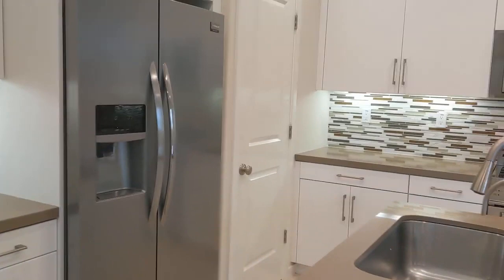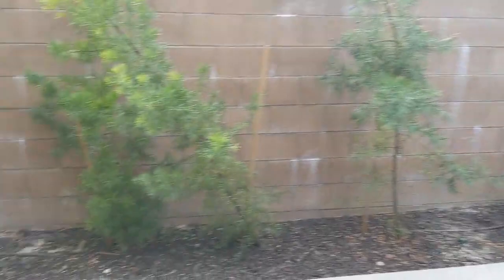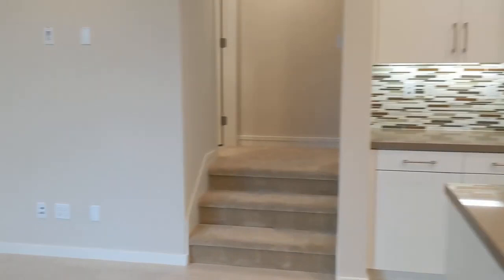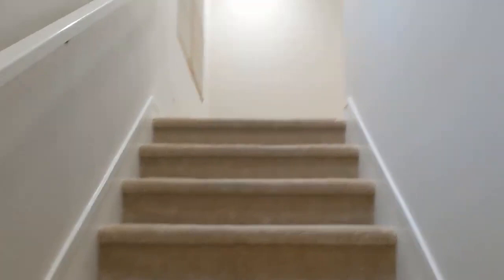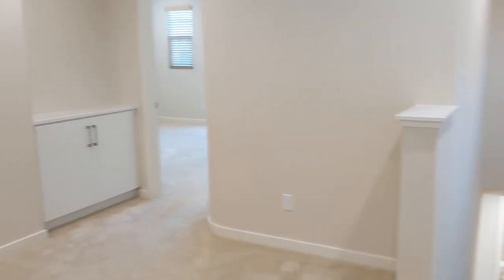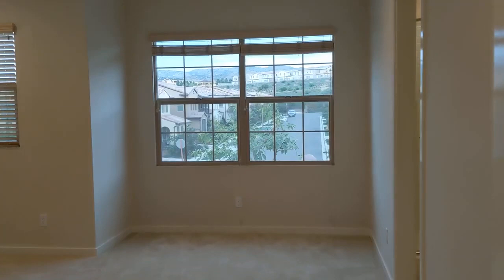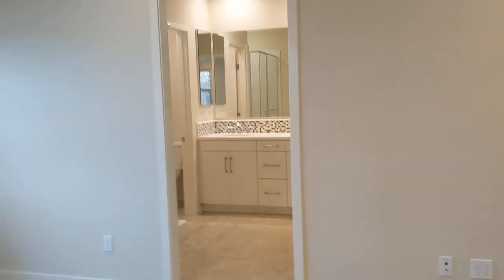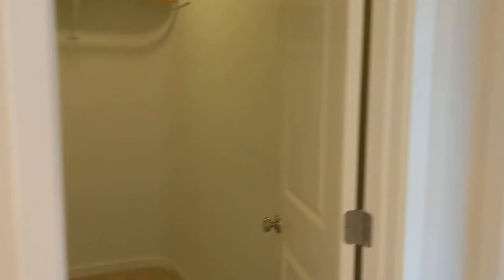For Rent: 112 Walking Stick, Irvine!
Wonderful 3 bedroom 2.5 bathroom house in Irvine!
112 Walking Stick, Irvine
$4,100 / 3 bd / 2.5 ba / 1640 sq ft

Wonderful 3 bedroom 2.5 bathroom house in Irvine's lovely Portola Springs Village! Enjoy the great open floor plan with the large living room opening straight into the beautiful kitchen and dining areas. Amazing kitchen features all stainless steel appliances, large center island with breakfast bar, and offers plenty of counter and storage space with large separate pantry area.

All spacious bedrooms upstairs with large bonus room area in the common space would make a great study or office. Large master bedroom suite with beautiful views of the Santa Ana mountains features en suite bath with double vanities, huge shower booth with seat, separate water closet, and massive walk in closet. Separate laundry room with washer dryer upstairs. Attached 2 car garage with cozy private yard just off the living room.

Located in the lovely Portola Springs Village just behind Irvine's new Great Park. Enjoy the wonderful amenities in the Cressa community area with large pool and jacuzzi area, two tennis courts, half basketball court, fun kids play park, and multiple picnic and BBQ areas. Within easy reach to the 241 or 133 toll roads and the 5 and 405 freeways for quick commutes. Plenty of dining, shopping, and entertainment options just minutes away at the Irvine Spectrum!

Home is available for immediate move in with a 12 month lease and $4100 security deposit on approved credit. Property is leased in “as shown condition” unless otherwise advertised. Renter’s insurance or Tenant Liability Insurance is required.

To schedule a self- showing:
1. Submit application to our website at truedoorpm.com
2. Once application is approved your in person showing appointment will be confirmed.

1.5% monthly technology fee
*No short term rentals, Airbnb, subletting permitted.